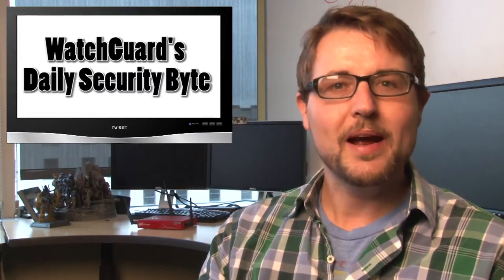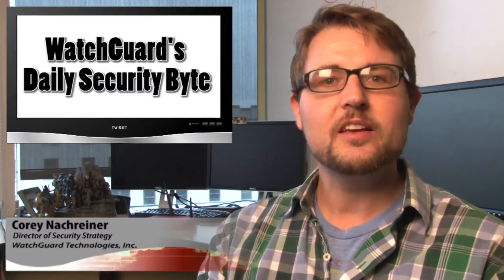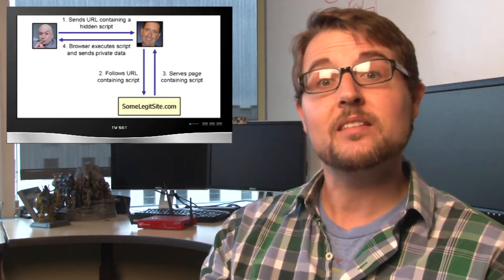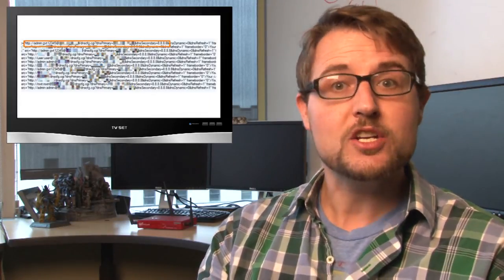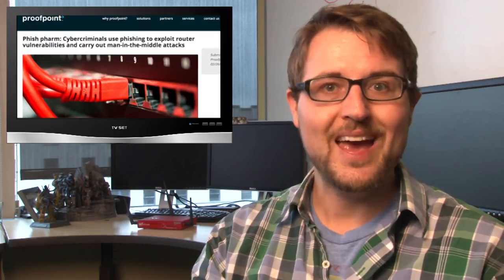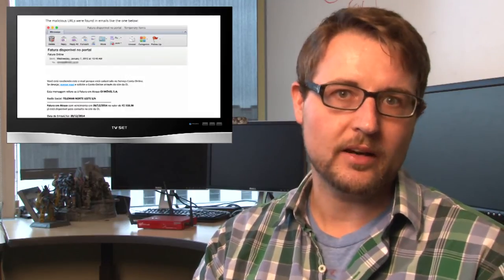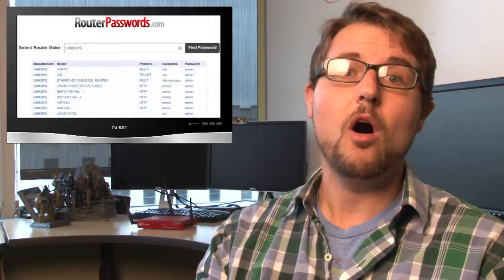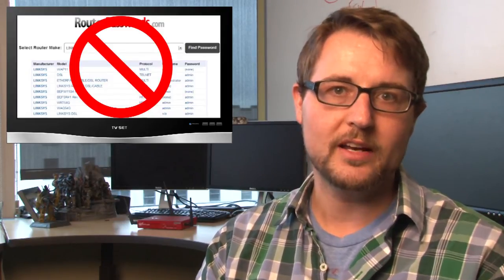Phishing Pops Routers - Daily Security Byte EP.33